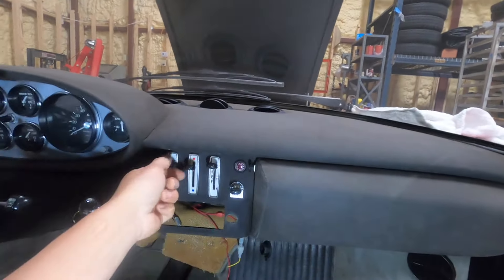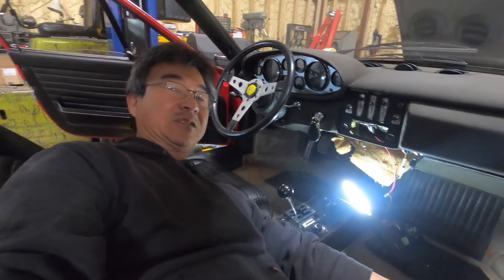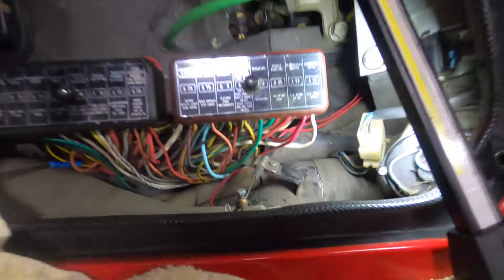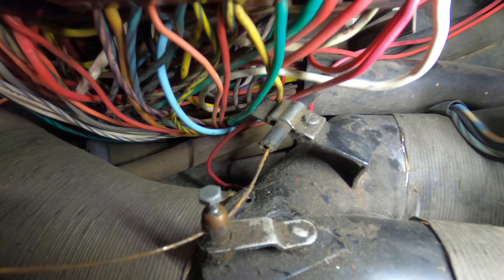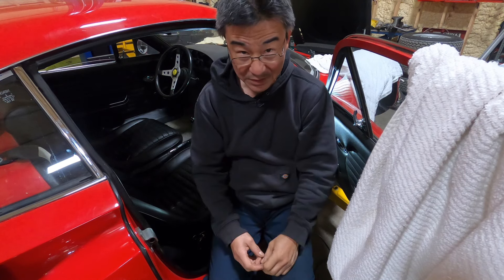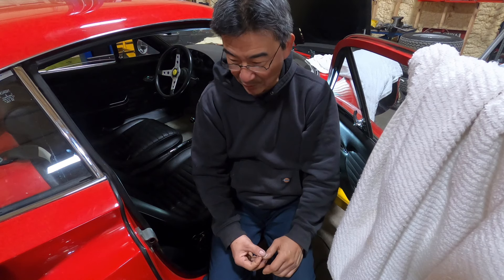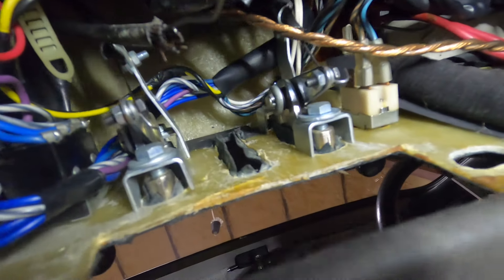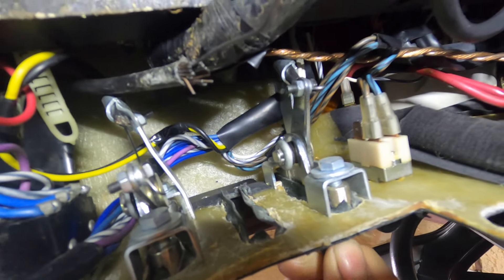Dino Heater Controls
Fixing the heater controls in a Ferrari Dino.